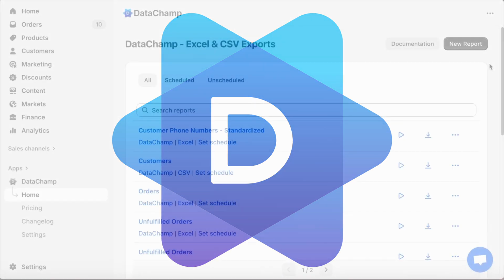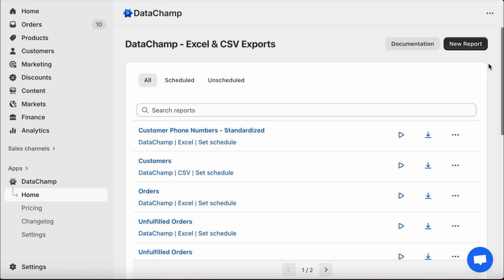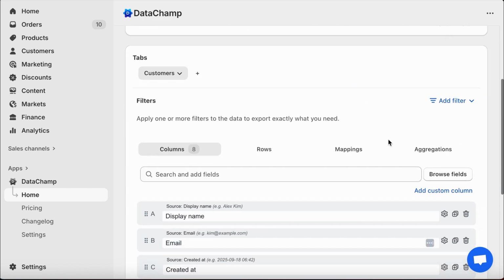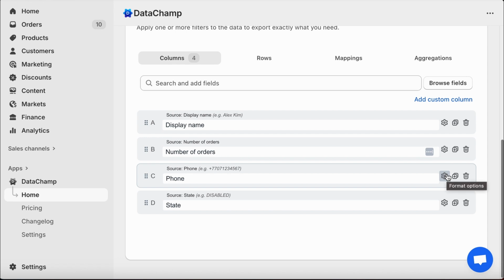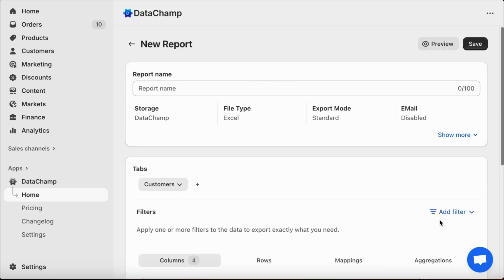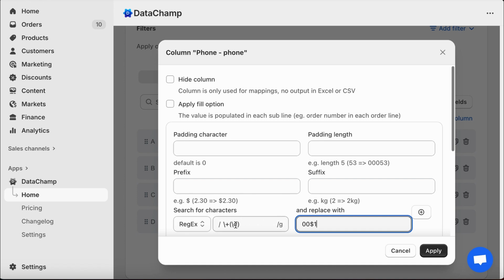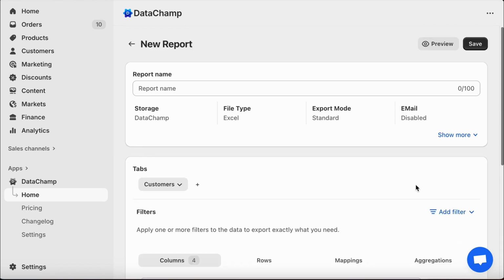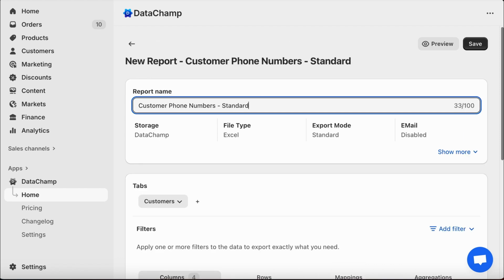Search and Regular Expressions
In this tutorial, we’ll show you how to use Search and Replace as well as Search with Regular Expressions in DataChamp. We’ll replace specific text or character sequences and standardize phone numbers using regex patterns.

To dive deeper into this topic, a great resource to explore is